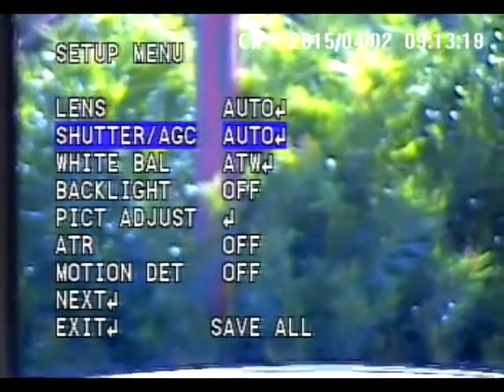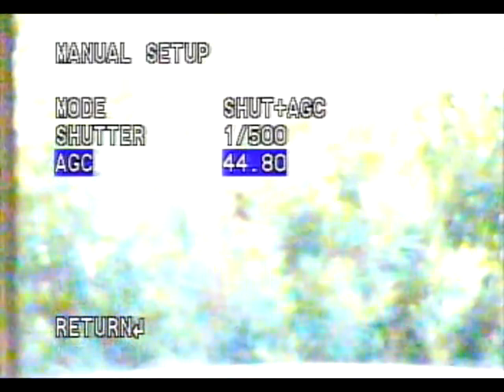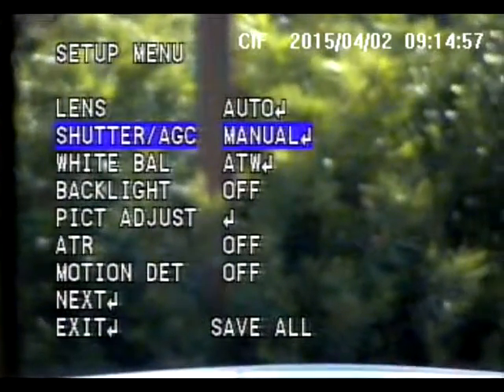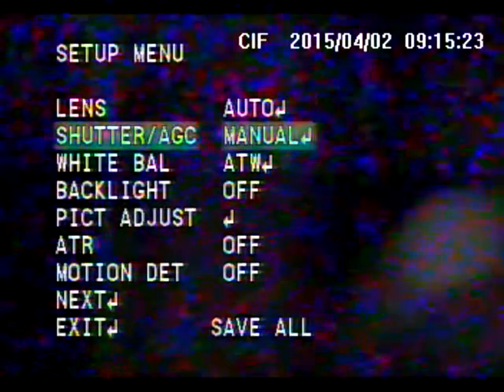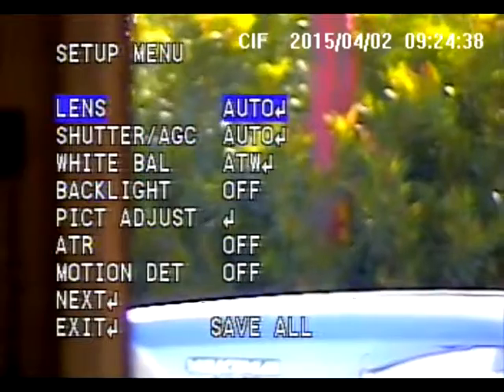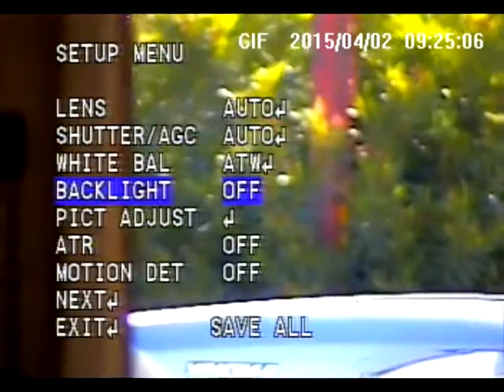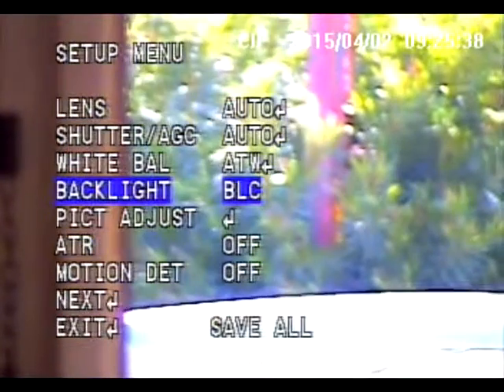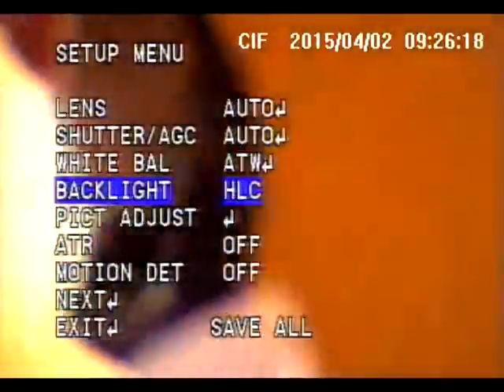LP Setup Audio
LP Camera configuration explained